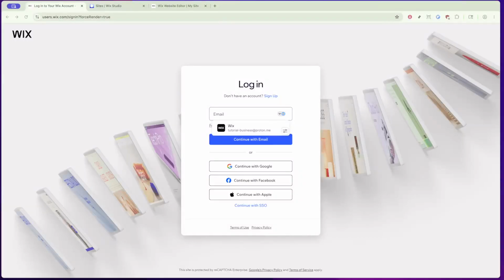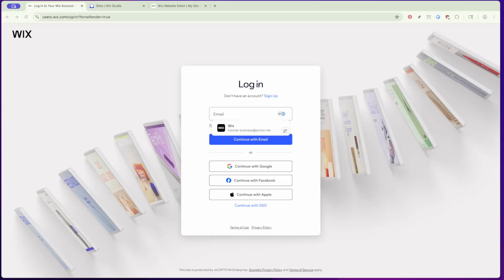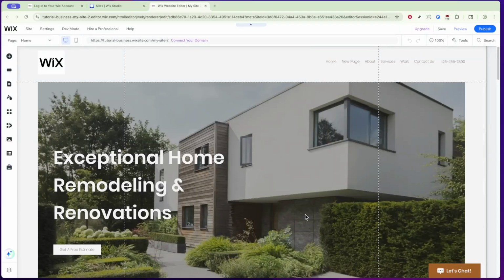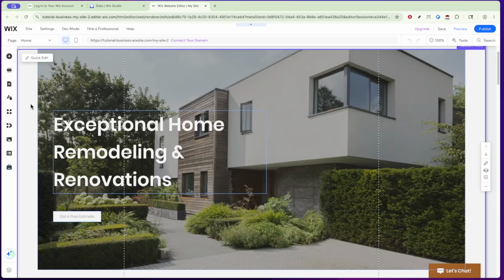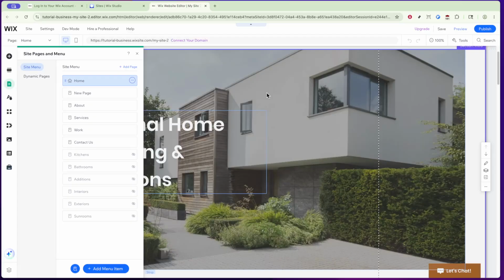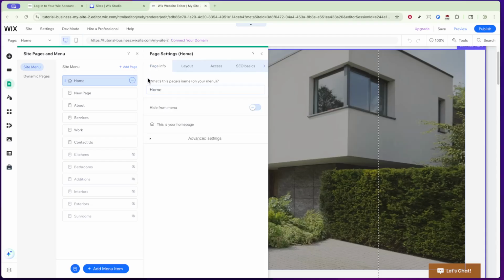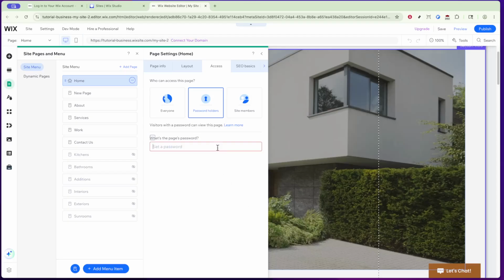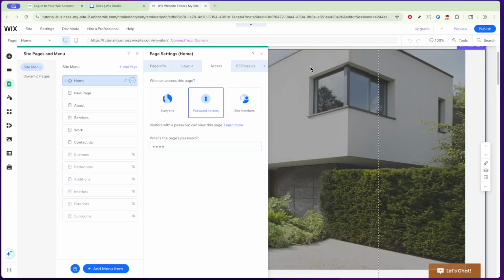How to Password Protect Your Site on Wix (Step-By-Step) [2026 guide]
00:00 Introduction
00:24 Logging into Wix
00:40 Navigating to My Sites
00:57 Opening the Site Editor
01:18 Accessing Page Settings
01:52 Setting Page Permissions
02:09 Adding a Password
02:33 Saving Password Settings
02:45 Conclusion and Tips